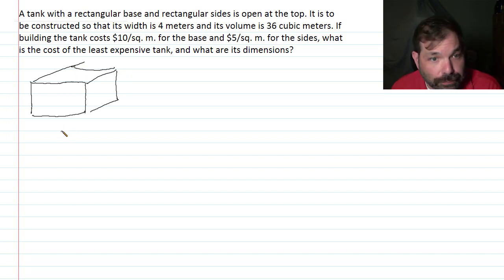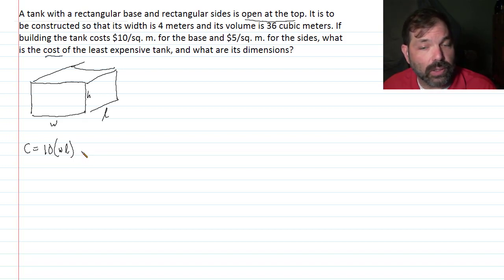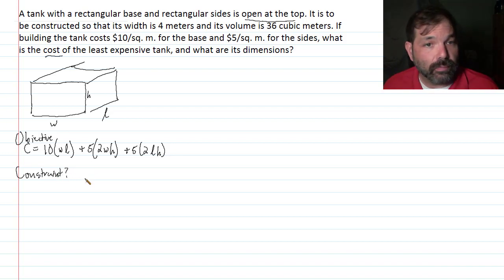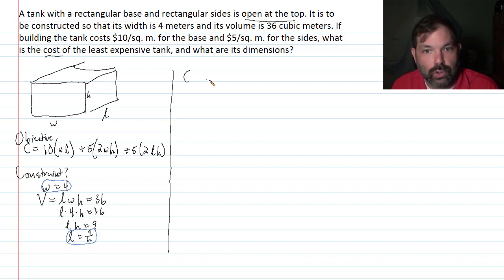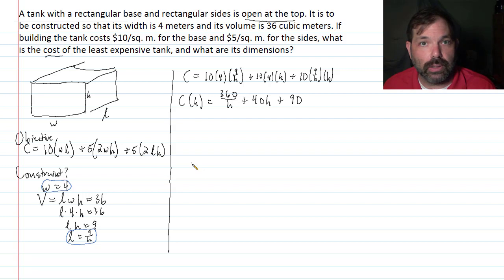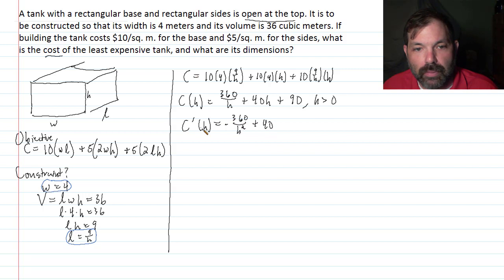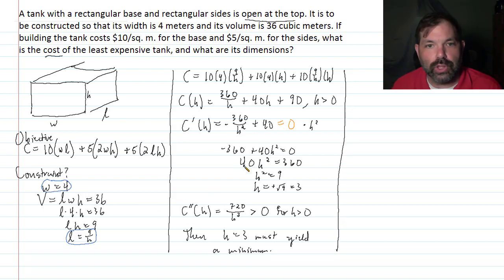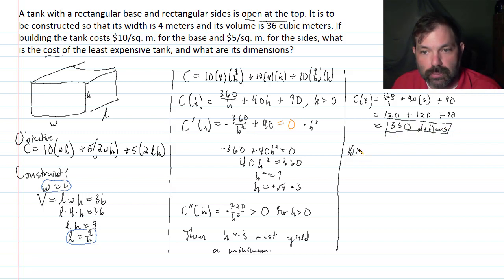Optimization 2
A tank with a rectangular base and rectangular sides is open at the top. It is to be constructed so that its width is 4 meters and its volume is 36 cubic meters. If building the tank costs $10/sq. m. for the base and $5/sq. m. for the sides, what is the cost of the least expensive tank, and what are its dimensions?